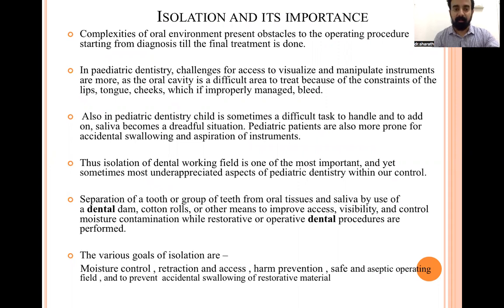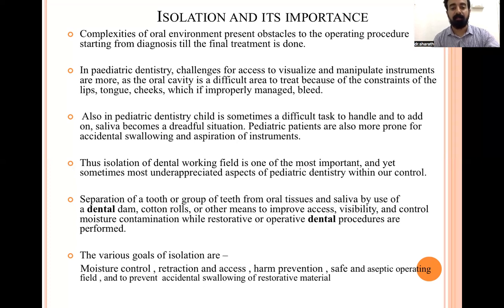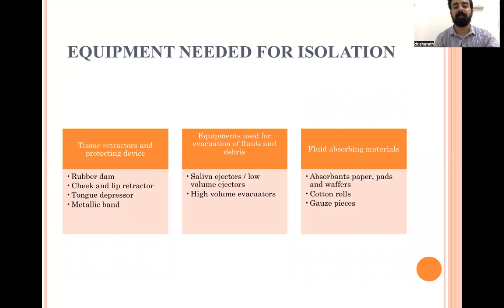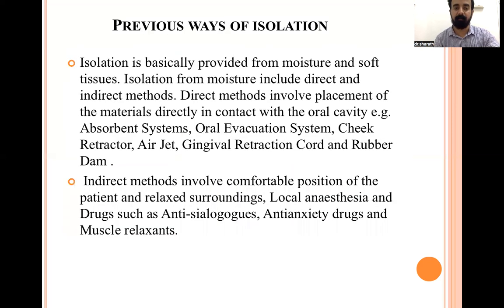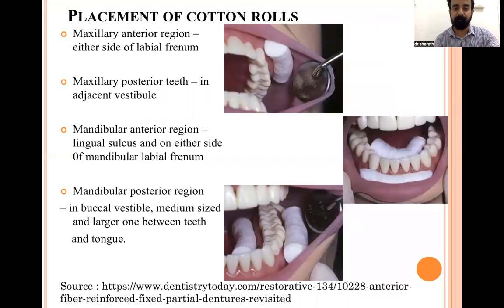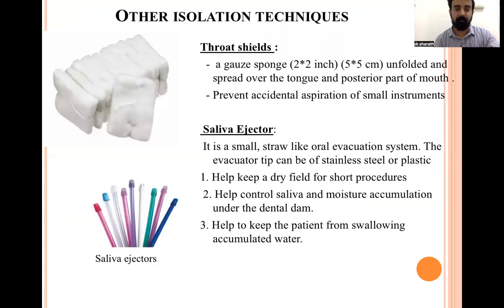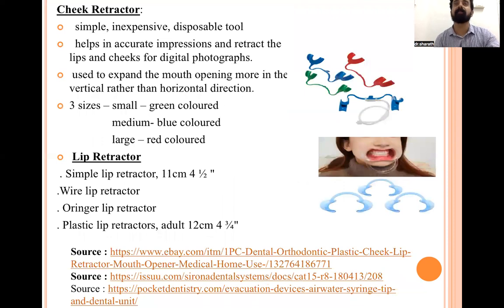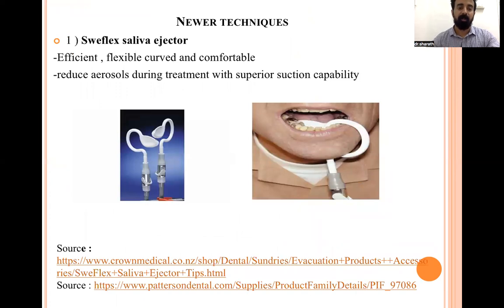ISOLATION IN PEDODONTICS BY DR. SARATH | DEPT. OF PEDODONTICS